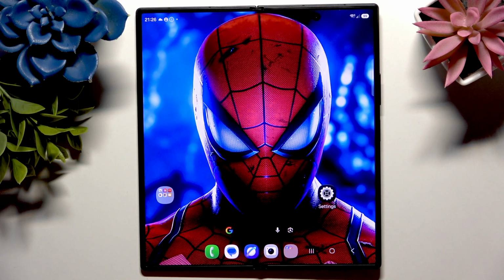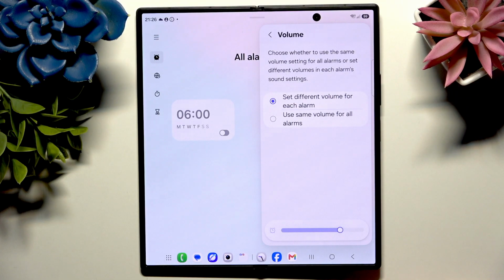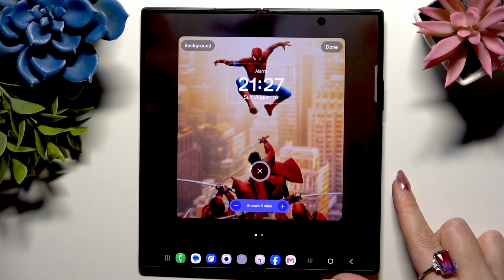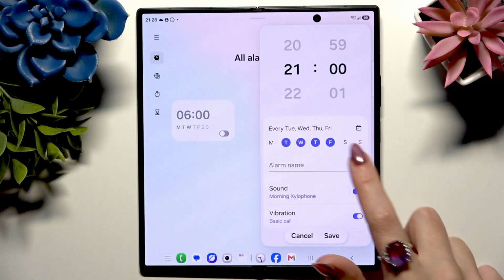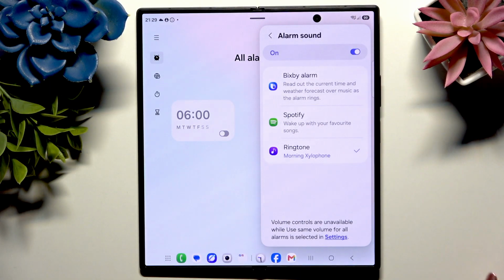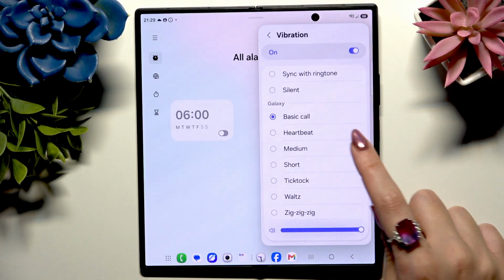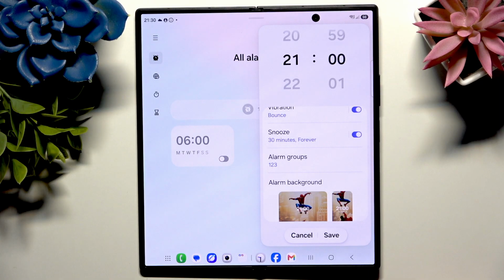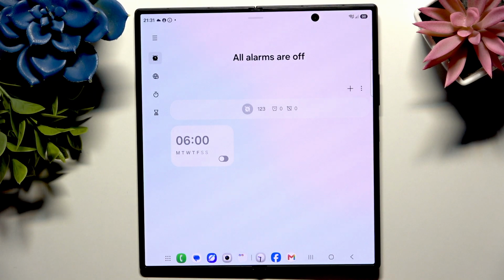SAMSUNG Galaxy Z Fold 8 Ultra – How to Set Up an Alarm Clock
In this video I show you how to set up and customize alarms on your SAMSUNG Galaxy Z Fold 8 Ultra using the built-in clock app. You'll start by opening the Clock app and tapping the three dots in the top right corner to select Settings, where you can configure global options like volume, alarm background, and upcoming alarm notifications for 5, 15, or 30 minutes before the alarm rings. Then, tap the plus icon to create individual alarms so you can adjust the hour, days of the week, label, sound source (including Spotify), vibration intensity, snooze duration, and alarm groups.

How to set up an alarm on SAMSUNG Galaxy Z Fold 8 Ultra?
Where is Clock app settings on SAMSUNG Galaxy Z Fold 8 Ultra?
How to add Spotify as a ringtone on SAMSUNG Galaxy Z Fold 8 Ultra?

0:00 Intro - SAMSUNG Galaxy Z Fold 8 Ultra alarm setup
0:09 Open Clock app and access settings
0:25 Configure default alarm options for new alarms
0:40 Set global alarm volume slider
0:58 Choose alarm background for all new alarms
1:38 Set pre-alarm notification timing
1:54 Create a new specific alarm
2:11 Configure hour, days, and label
2:38 Select ringtone or music source
3:44 Pick vibration pattern and intensity
4:04 Set snooze duration and repeat count
4:21 Create or manage alarm groups
5:20 Outro - like, comment and subscribe